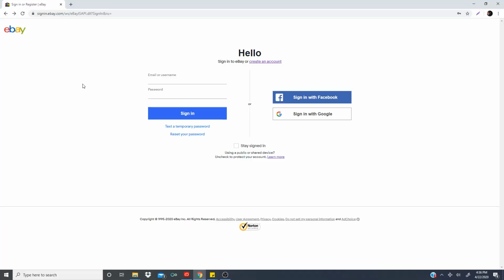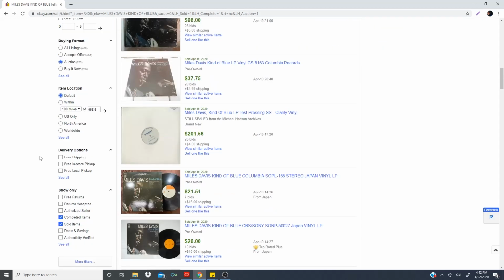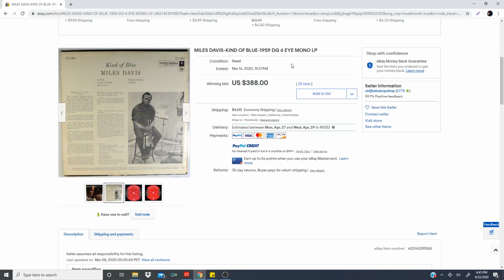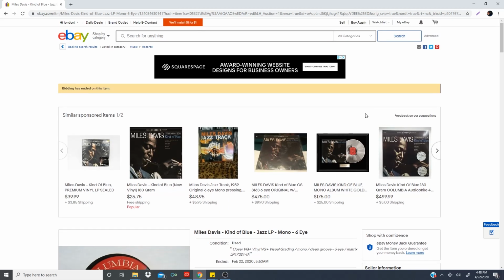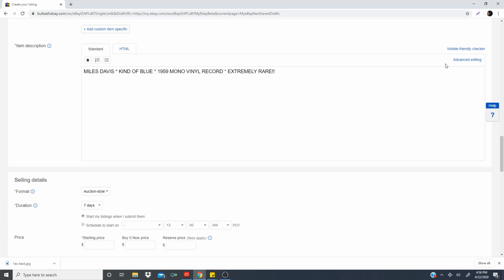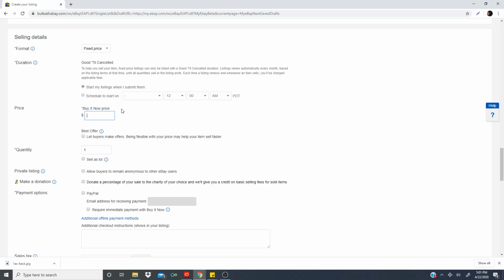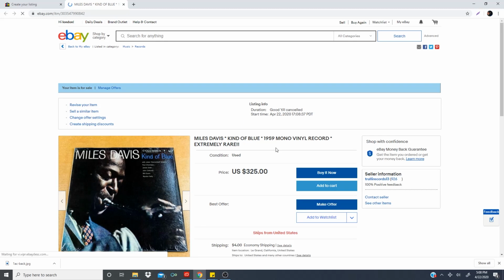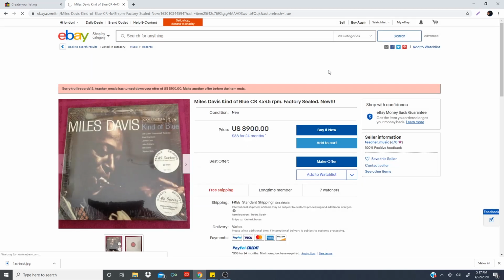How To Use Ebay In Your Online Vinyl Record Business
This is a quick video explaining how I use Ebay in my online vinyl record business. Just a couple of years ago Ebay was my primary source of income. Over the last couple of years there have been a couple of new online sales sites that are a lot less expensive and have the potential to make way more money than Ebay, so I rarely sell on "The Bay" anymore. One thing Ebay is still good for is checking prices. In this video I show how I use Ebay to get a pretty good market value of a record. I also show any new record dealers how to open an Ebay site and how to create an effective listing.
 I really enjoy making low offers on high dollar records for sale on Ebay, and when I get one, flipping it on my other sites for super easy money! Also, every now and then you'll come across a high dollar record that you want to sell, but can't find a buyer for on the other sites for one reason or another. Ebay is perfect for selling these high dollar or oddball pieces. There's always someone looking for expensive and rare stuff on Ebay. The last thing I'll teach you in this video is how to boost your feedback score on Ebay before you begin selling so that you don't get prayed on by scammers.